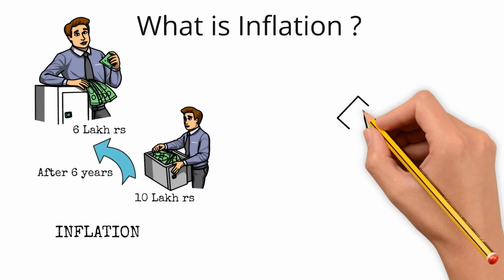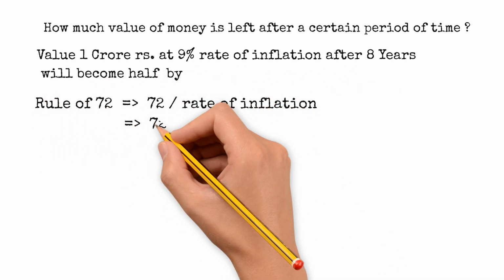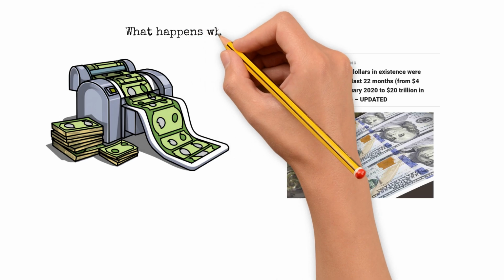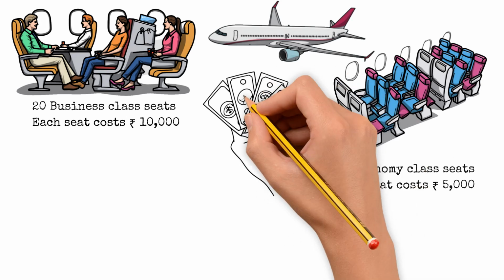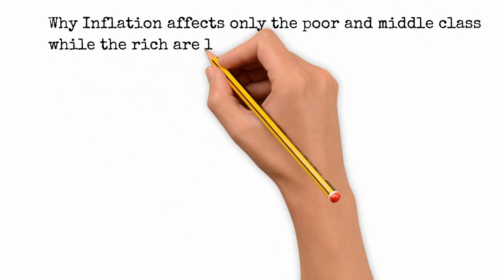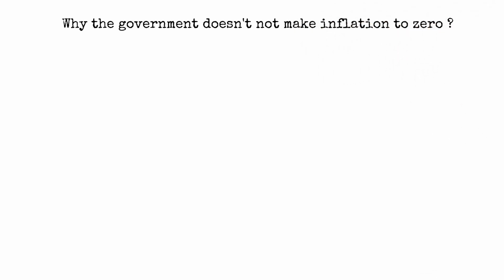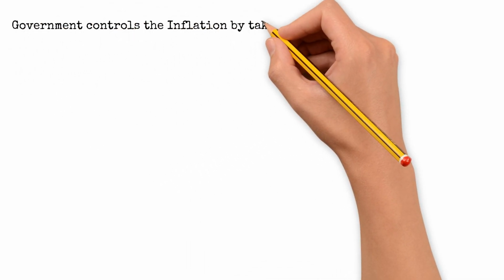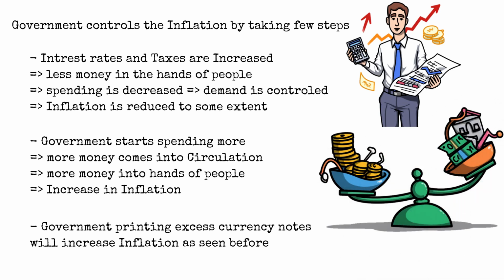Inflation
💰 Inflation Explained Simply & Clearly 📈
Ever wondered why prices keep going up, or why your money doesn’t stretch as far as it used to? In this video, we break down what inflation really is, why it happens, and how it affects everything—from your daily grocery bill to the global economy.

✨ What you’ll learn:

The causes of inflation (demand-pull, cost-push, and more)

How central banks and governments try to control it

The real impact on savings, investments, and wages

Simple tips to protect yourself during high inflation

Whether you’re a student, investor, or just curious about the economy, this video will make inflation easy to understand—without boring jargon.

📌 Stay informed. Stay prepared.